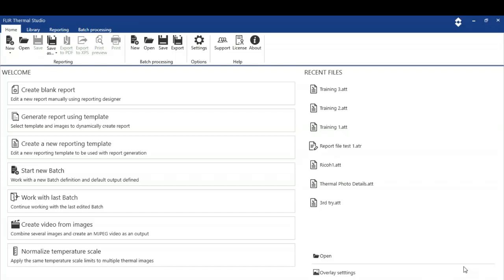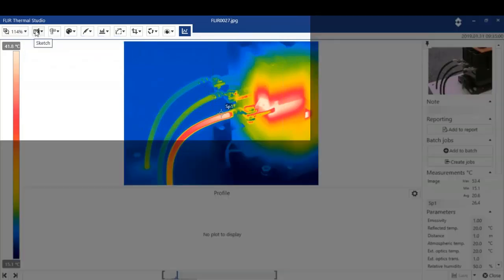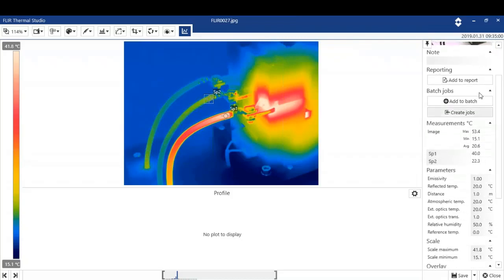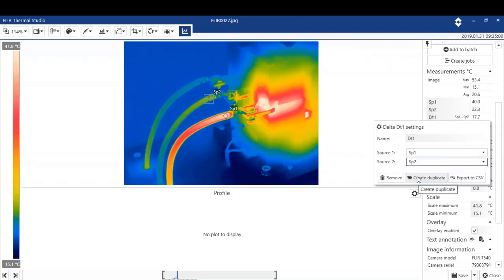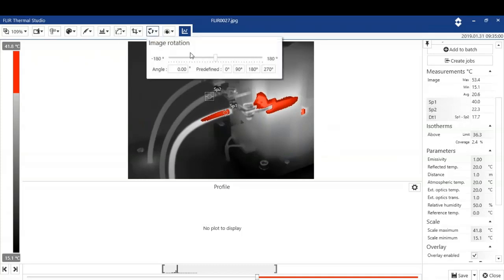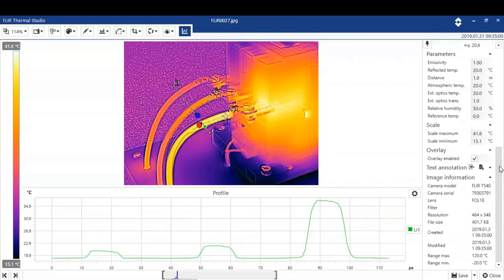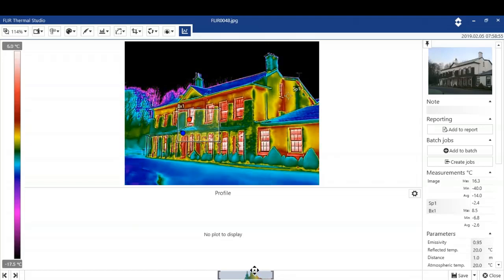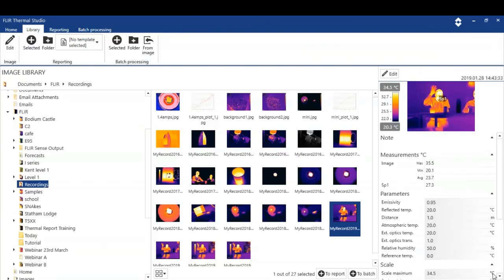FLIR Thermal Studio Image Management